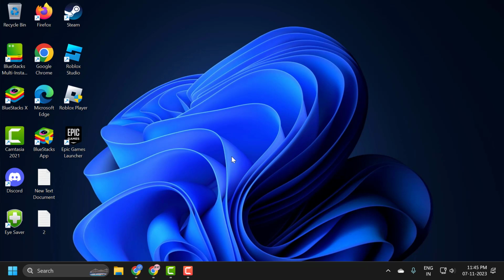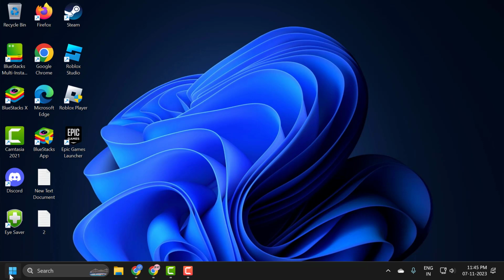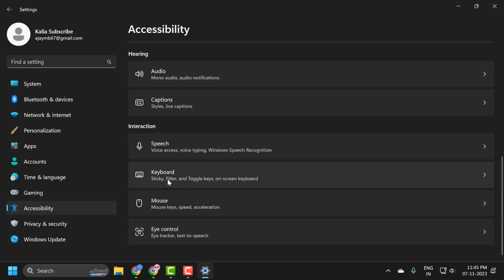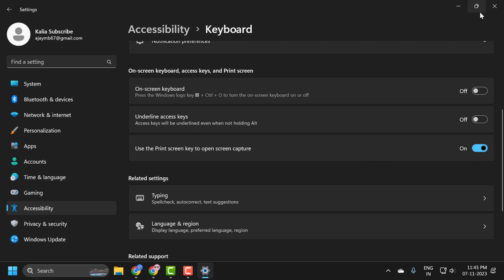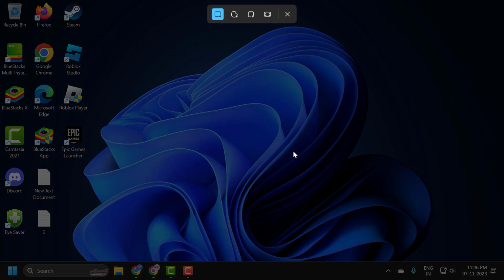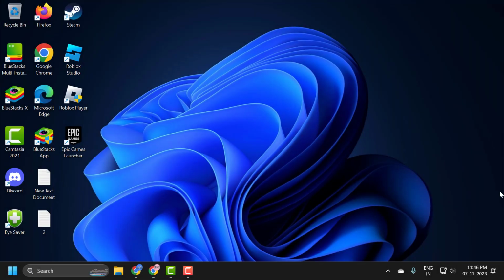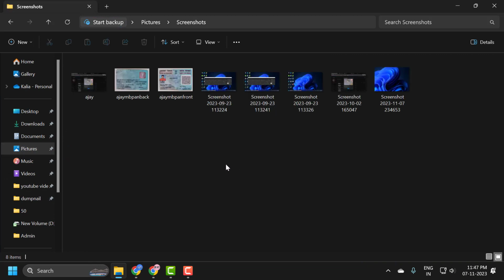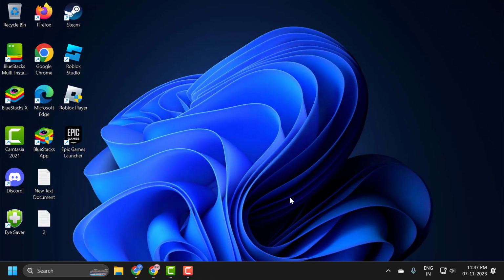How To Enable Print Screen Shortcut for Snipping Tool in Windows 11 (Guide)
Discover how to enhance your screen-capturing capabilities in Windows 11 by enabling the Print Screen shortcut for the Snipping Tool. This guide provides step-by-step instructions to make capturing and editing screenshots a breeze.

In This Video :
enable print screen shortcut for snipping tool in windows
enable print screen in windows 10
enable print screen button windows 10
enable print screen button
how to enable screen snipping tool in windows 10